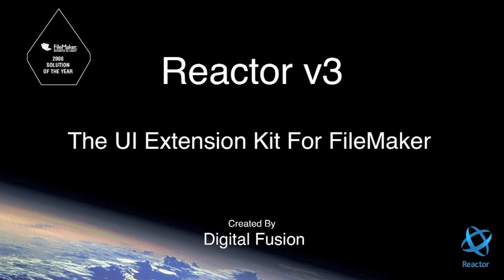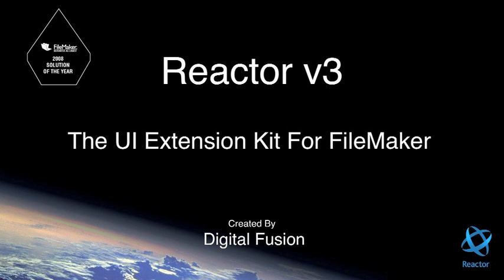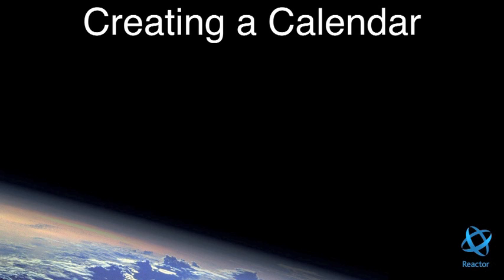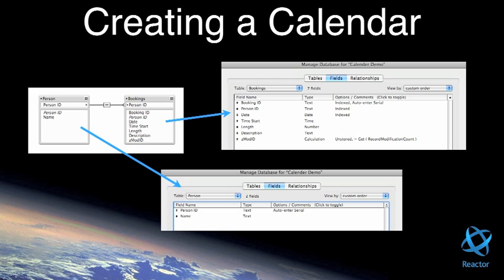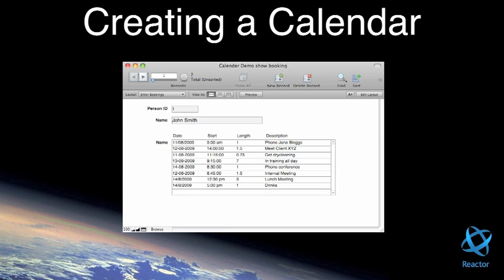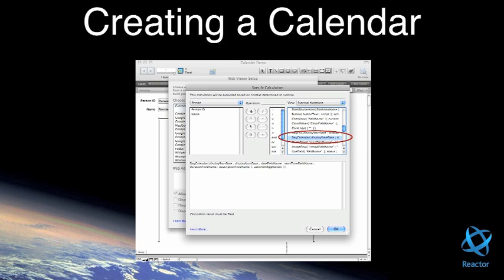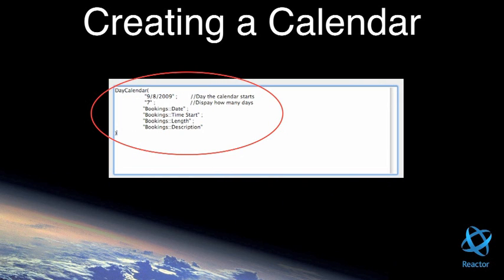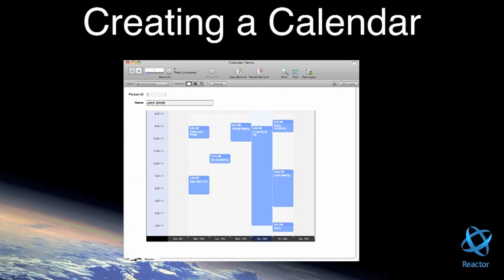Reactorize: Creating a Calendar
A quick walk through the process of creating a Reactor Calendar in a FileMaker database.